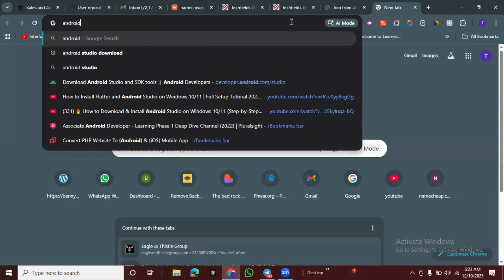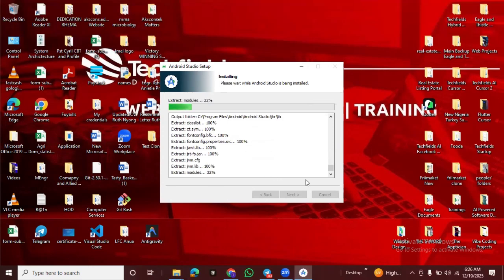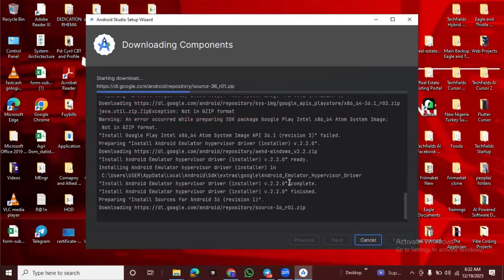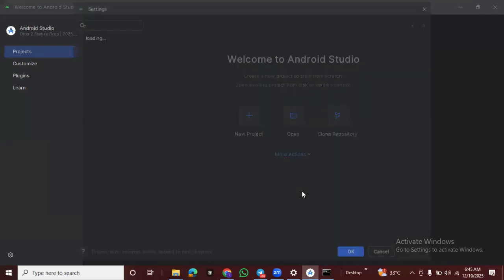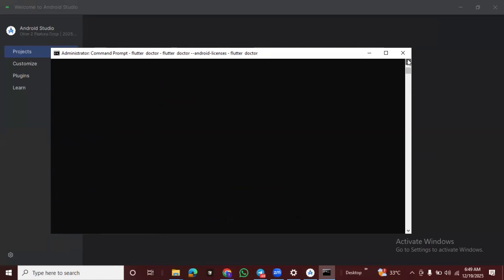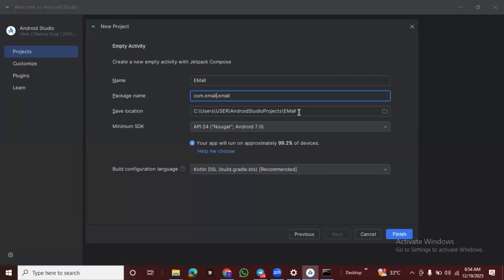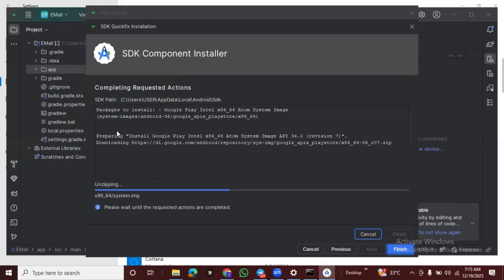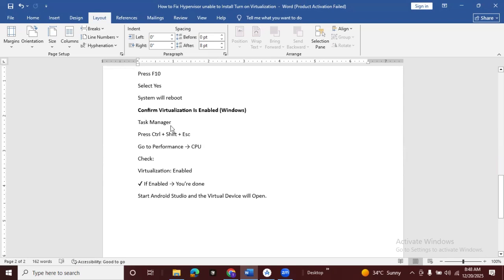How to install Android Studio the Correct way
Step-by-Step Tutorial on How to Install Android Studio, fixing all the possible issues that may come up.